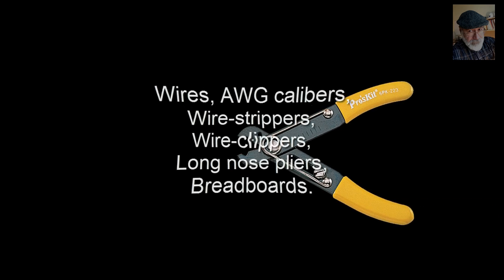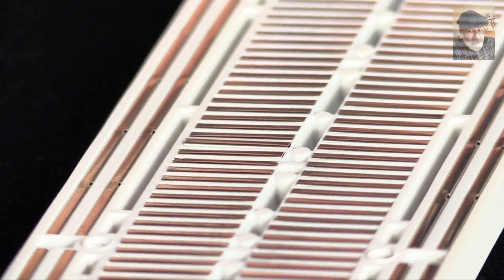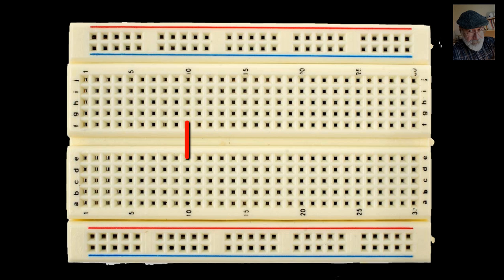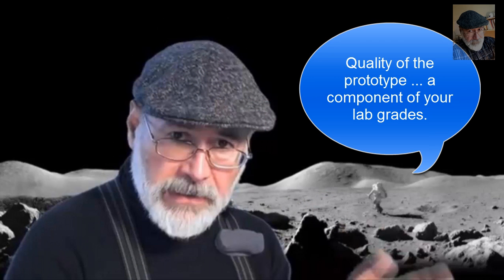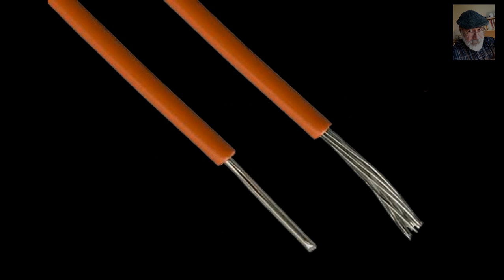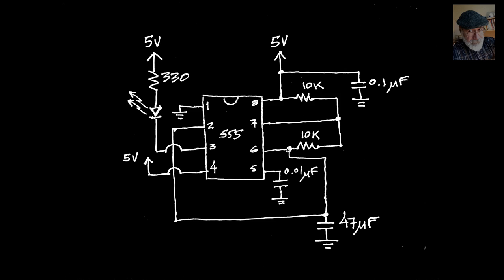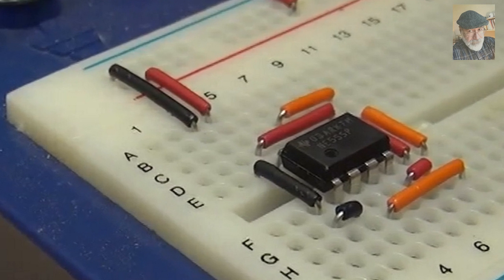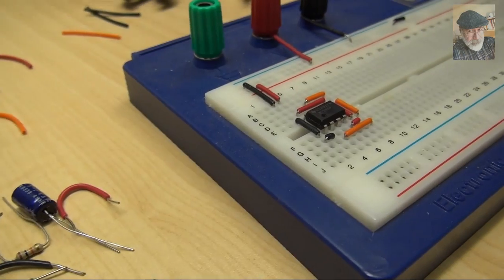The Breadboard, schematics, cables and wiring.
This is the first part of the three part pre-laboratory introduction to the first electrical engineering laboratory, in second year. The prototyping board, the breadboard. This video has three parts:
1. What is a breadboard.
2. Function and wiring schematics.
3. How to use a breadboard.